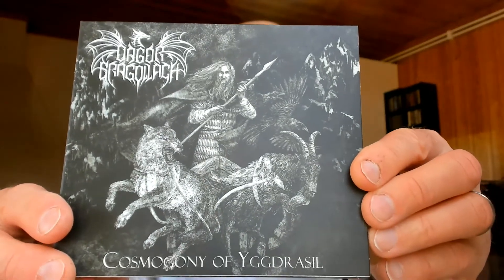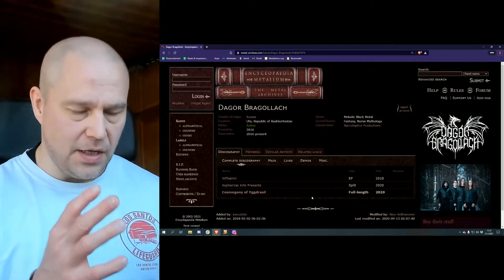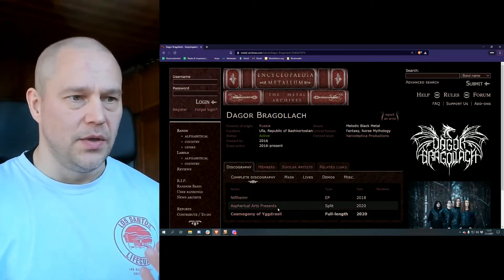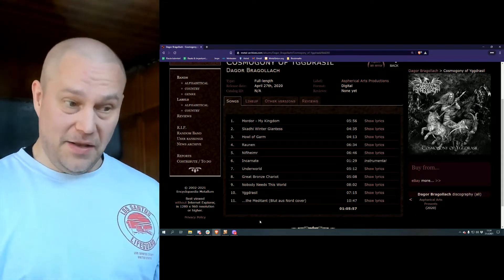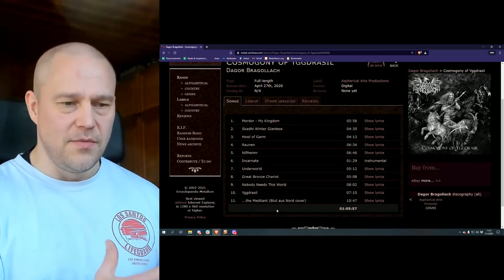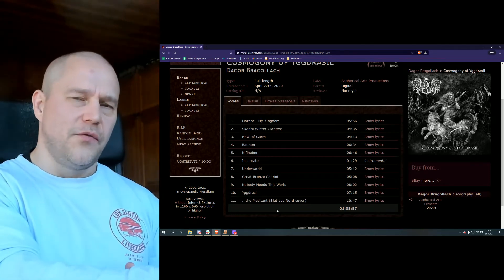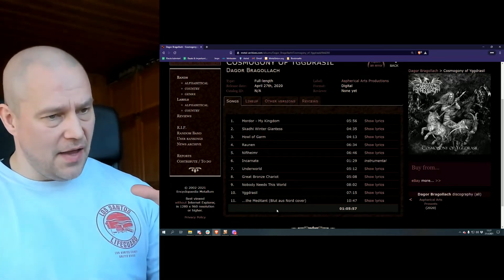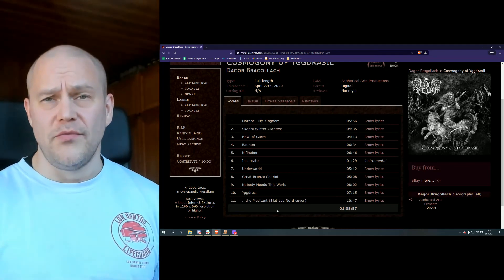Progressive black metal: Dagor Bragollach - Cosmogony of Yggdrasil [ALBUM REVIEW]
Dagor Bragollach hail from Russia and the style of their debut album is melodic and progressive black metal. Check out the review for more info.